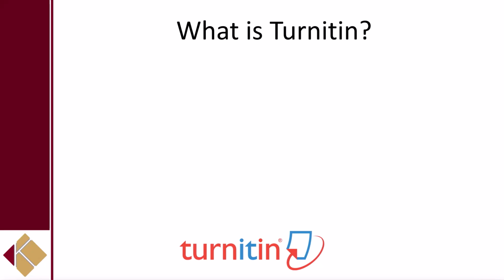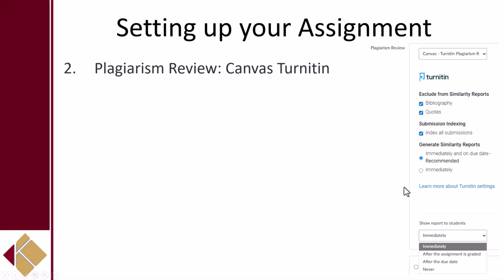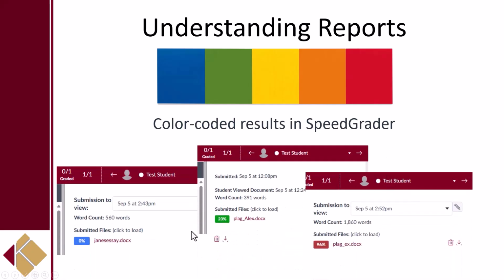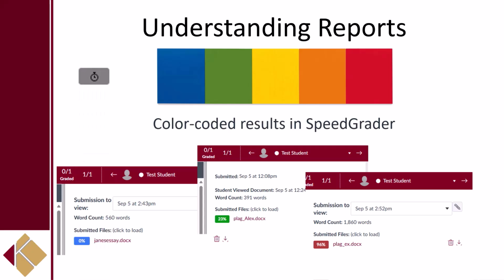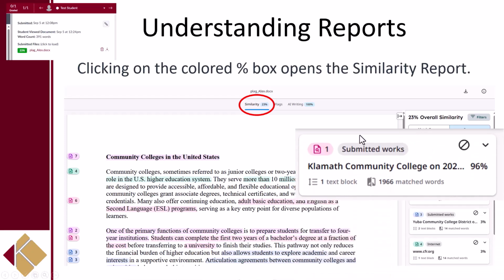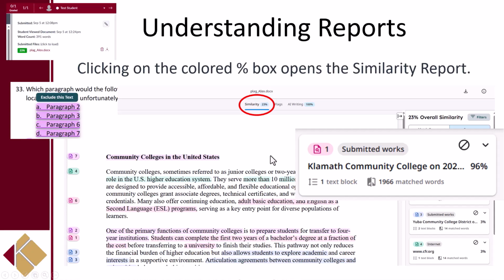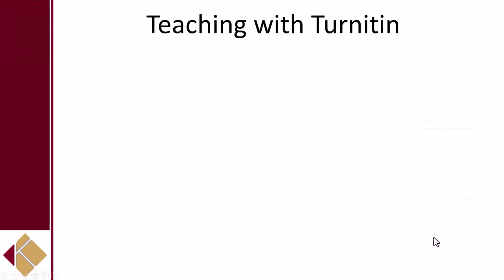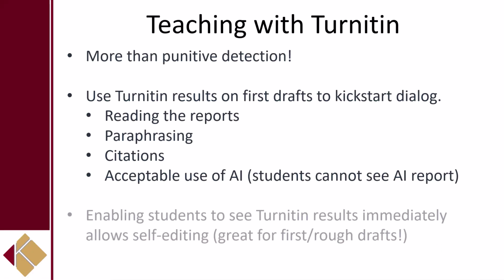FACULTY: Turnitin Basics for Instructors